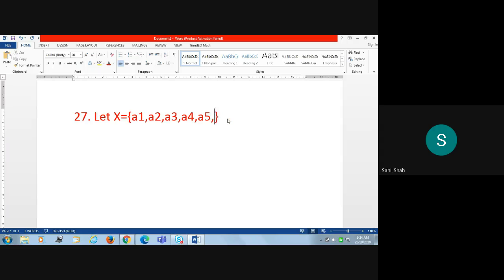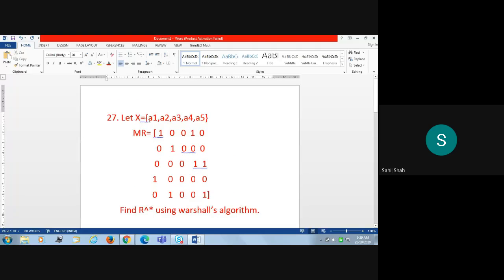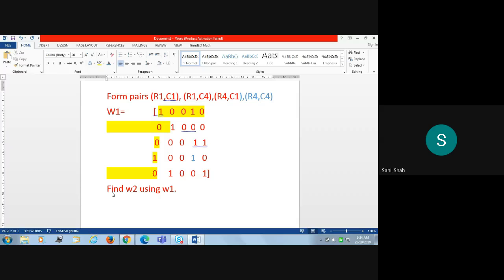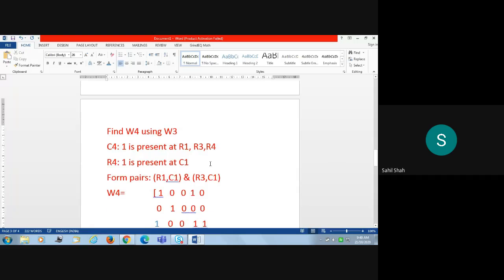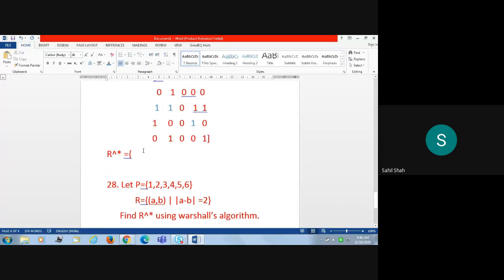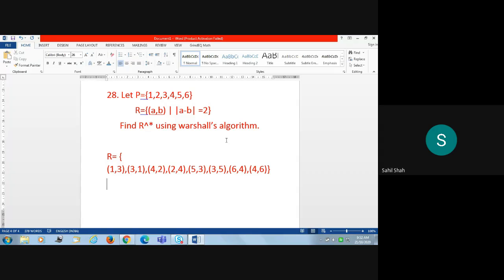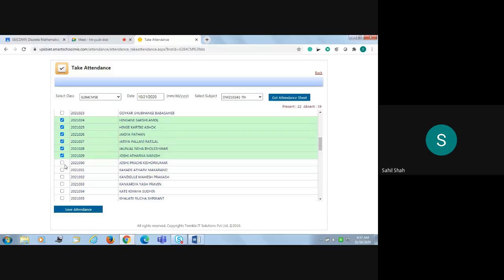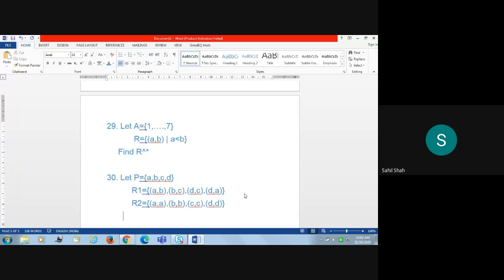Sahil Shah DM Unit 3 Relations and Functions: Transitive Closure using Warshalls Algorithm L8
Transitive Closure using Warshalls Algorithm